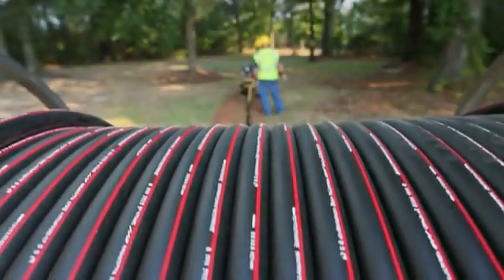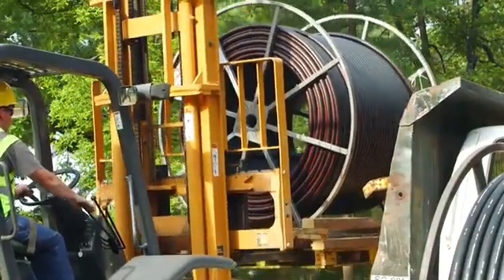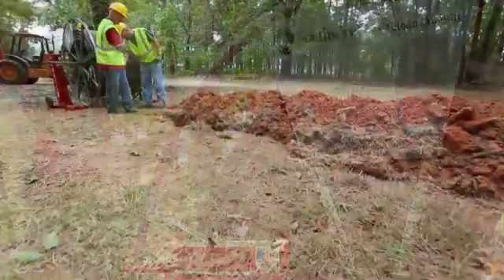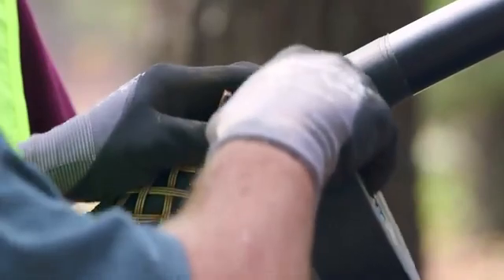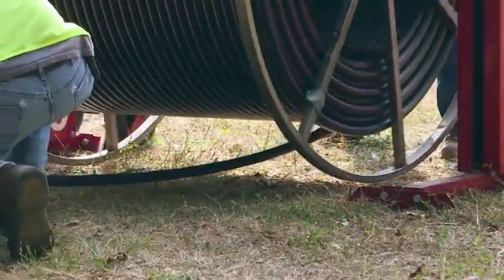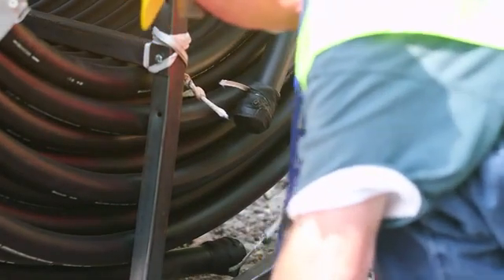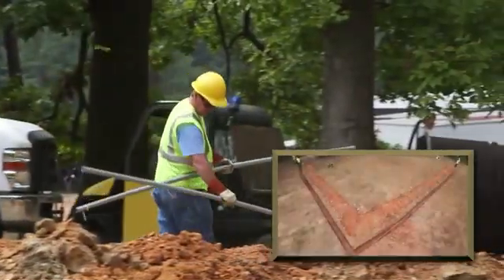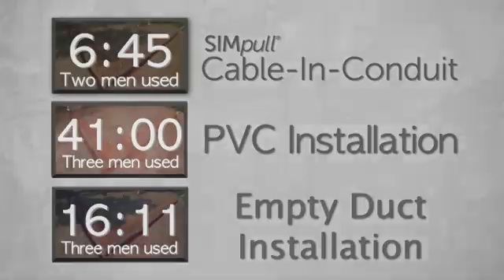Southwire's SIMpull® Cable-in-Conduit Installation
Southwire's SIMpull® Cable-in-Conduit is a new approach to a proven product. Unlike other Cable-in-Conduit products, Southwire's SIMpull® Cable-in-Conduit components are manufactured and assembled simultaneously, protecting the cable from damage.